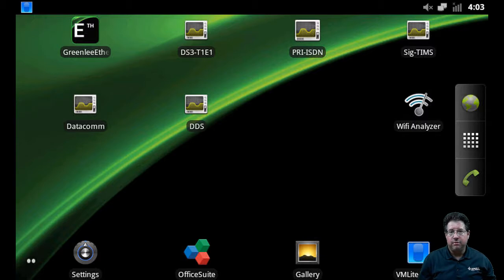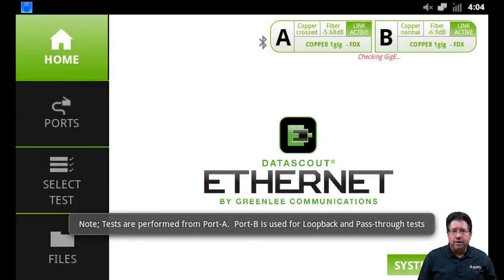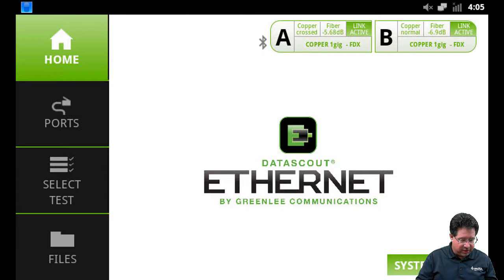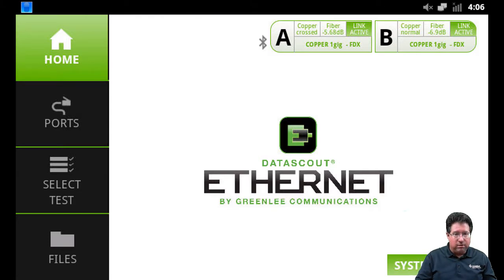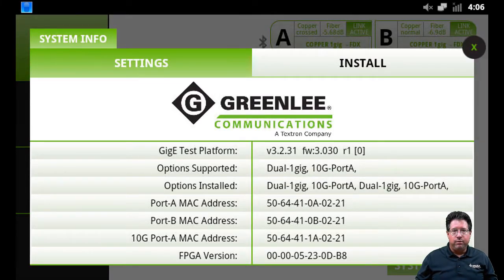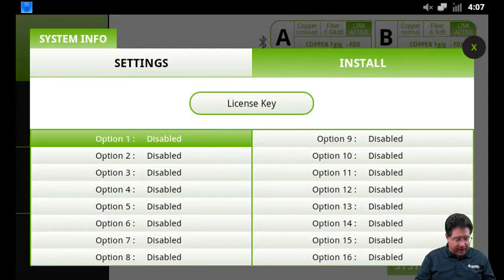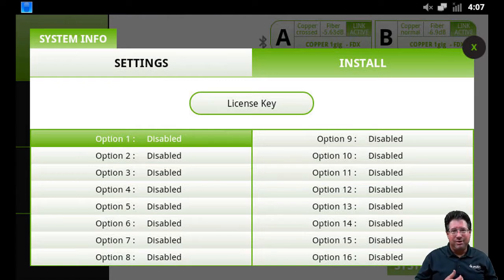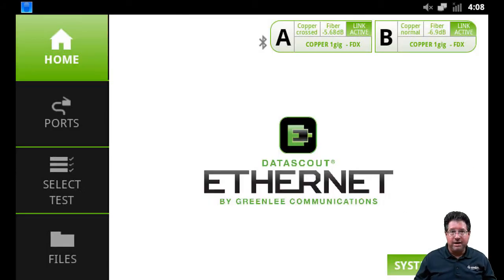DataScout 10G Training - Video 2 Port Configuration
This video will review how to launch the Ethernet test application and walk you through the basic Ethernet home screen functions.